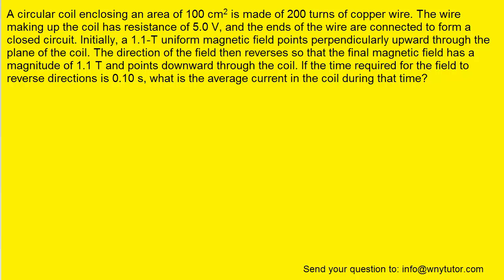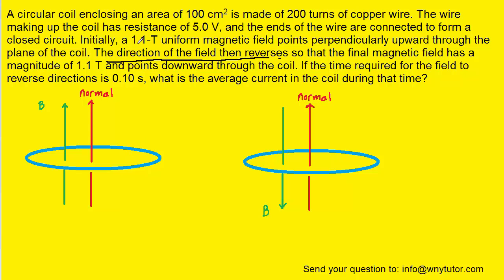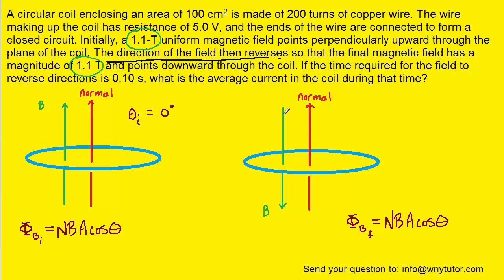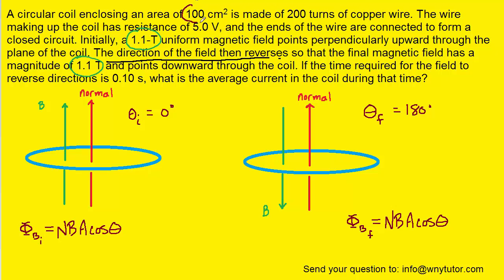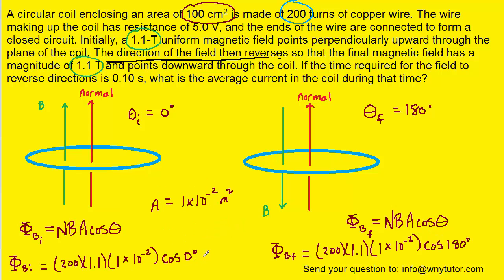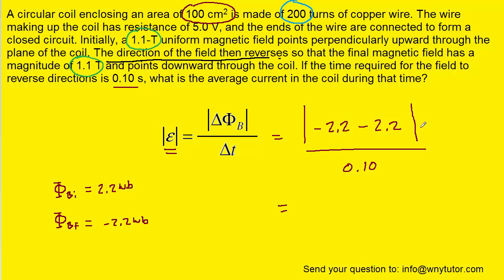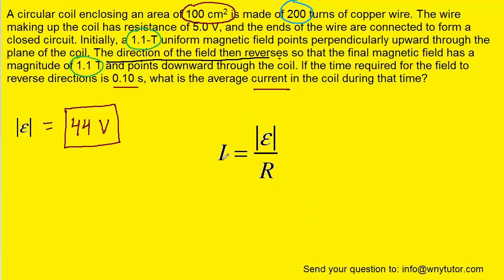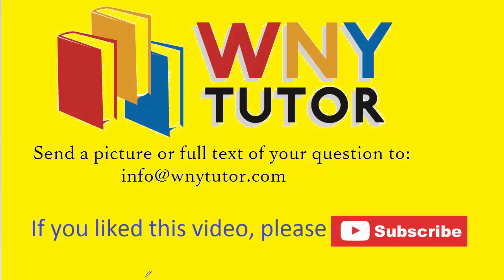A circular coil enclosing an area of 100 cm^2 is made of 200 turns of copper wire.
A circular coil enclosing an area of 100 cm^2 is made of 200 turns of copper wire. The wire making up the coil has resistance of 5.0 Ω, and the ends of the wire are connected to form a closed circuit. Initially, a 1.1-T uniform magnetic field points perpendicularly upward through the plane of the coil. The direction of the field then reverses so that the final magnetic field has a magnitude of 1.1 T and points downward through the coil. If the time required for the field to reverse directions is 0.10 s, what is the average current in the coil during that time?